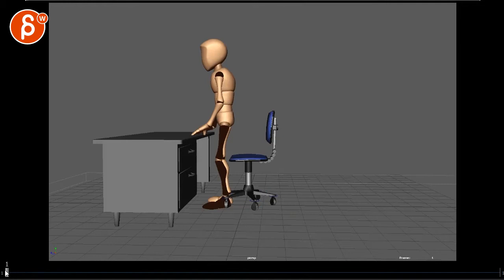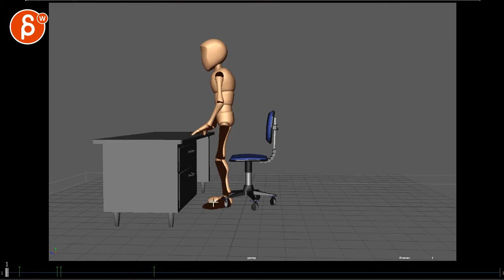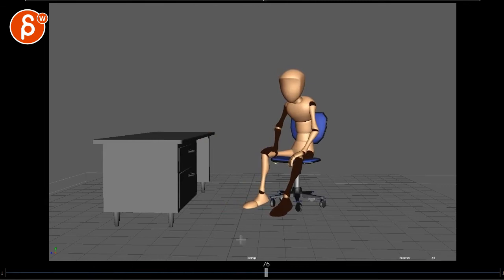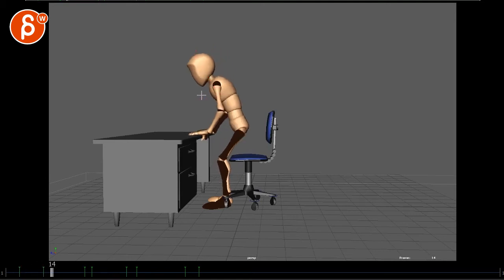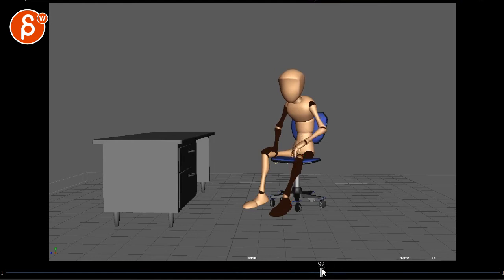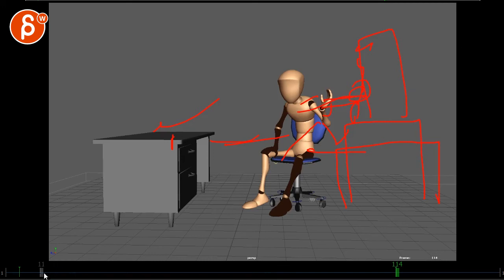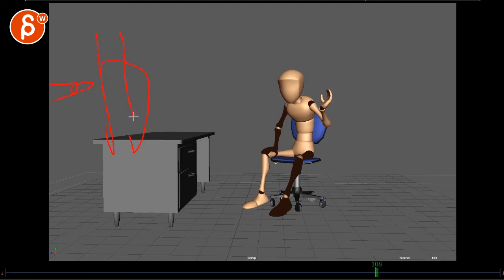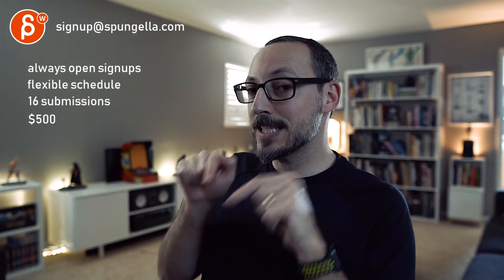Animation Workshop Steven Filatro #3